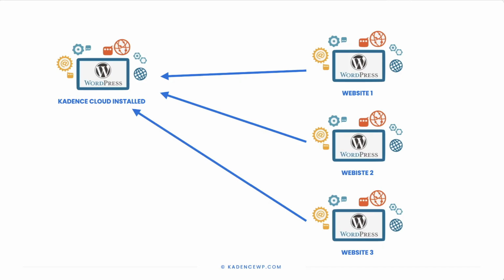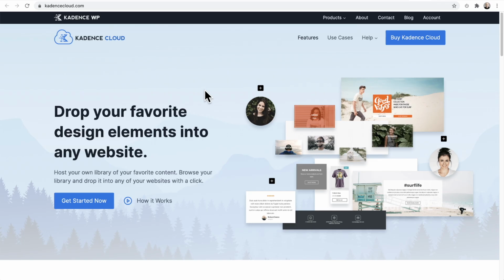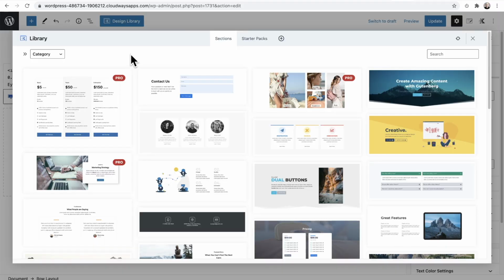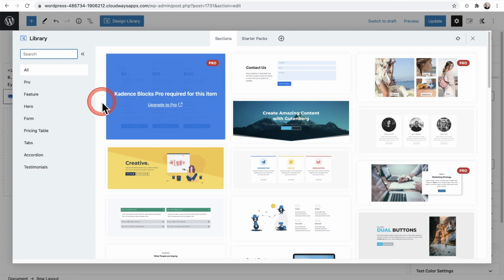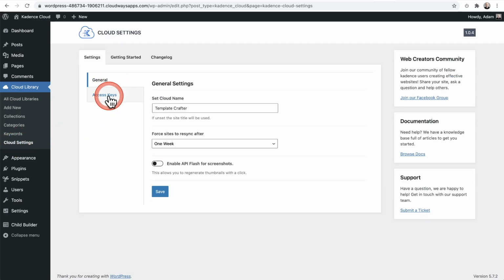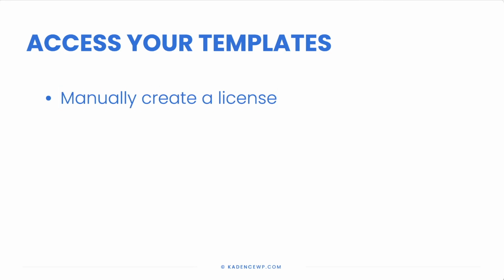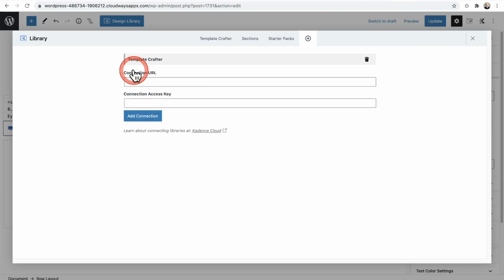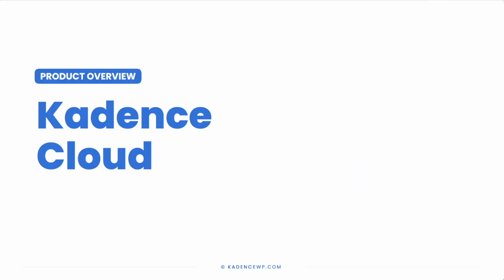Kadence Pattern Hub Overview - Your WordPress Designs At Your Fingertips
In this tutorial, you will learn how to add beautiful page headers to your website and how they work with transparent headers.

Note: Kadence Cloud has been rebranded as Kadence Pattern Hub since the making of this video.

00:00:00 Kadence Pattern Hub Overview (formerly Kadence Cloud)
00:00:14 How Kadence Cloud Works
00:03:09 Kadence Cloud Setup
00:03:54 Create a New Cloud Template
00:04:52 Organizing Your Templates
00:09:17 Generating Thumbnails
00:12:19 Accessing Your Kadence Cloud

Don't have Kadence Pattern Hub yet?

Kadence Theme is a free WordPress theme that holds no feature back. Try it today.